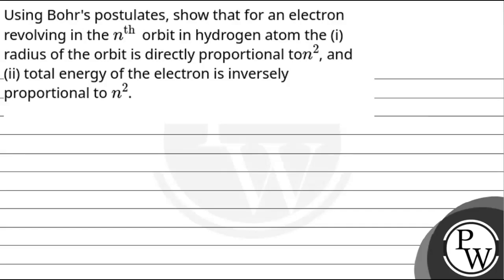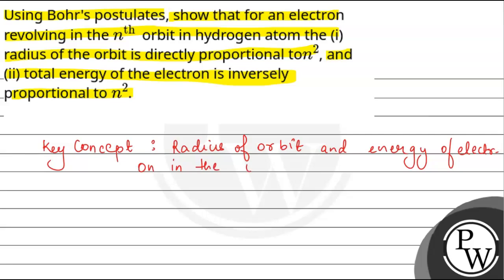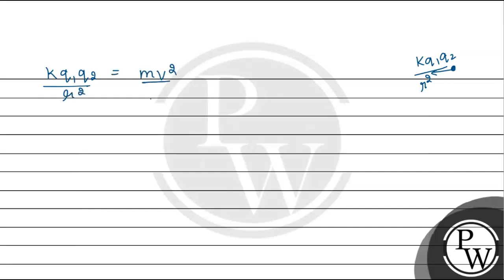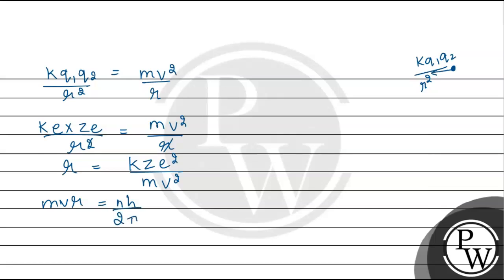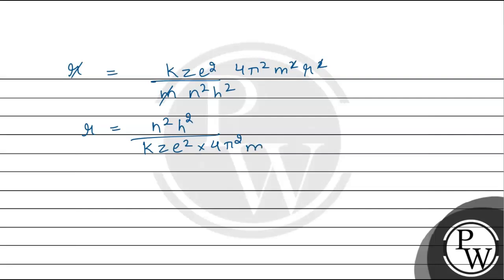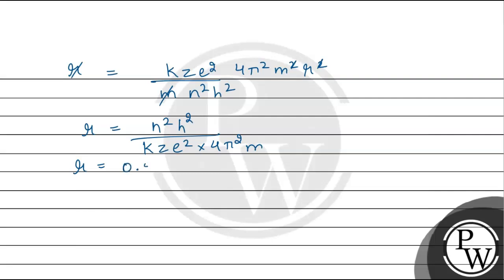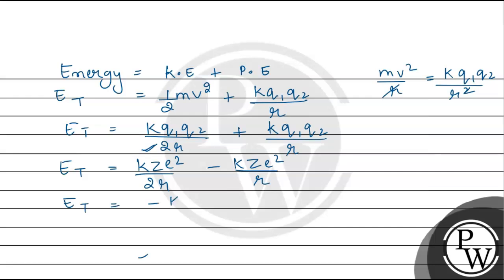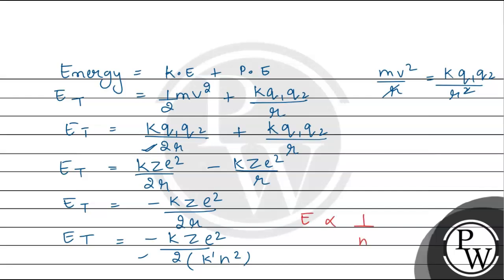Using Bohr's postulates, show that for an electron revolving in the nth&#160; orbit in hydrogen ....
Using Bohr's postulates, show that for an electron revolving in the nth&#160; orbit in hydrogen atom the (i) radius of the orbit is directly proportional ton2, and (ii) total energy of the electron is inversely proportional to n2.